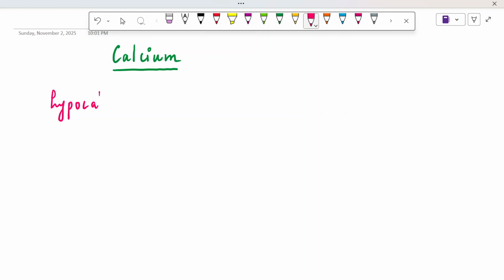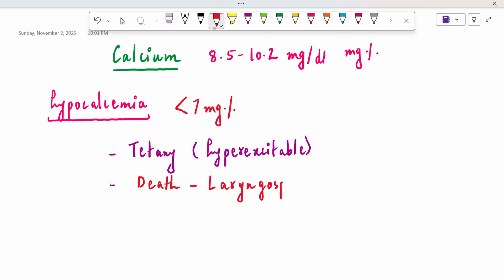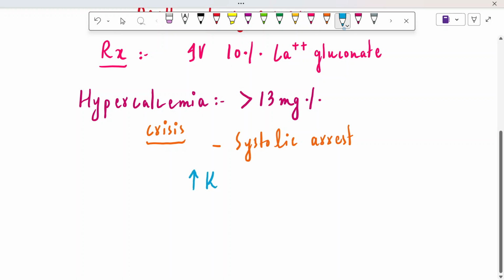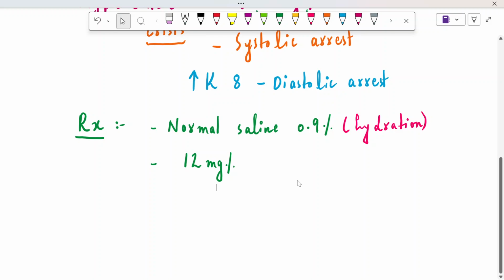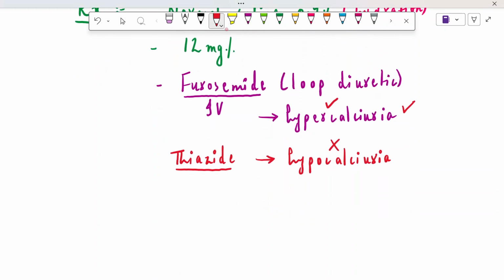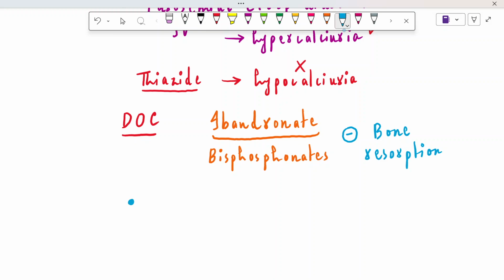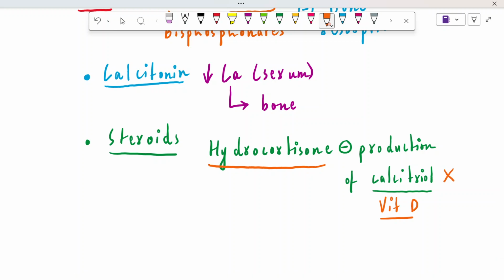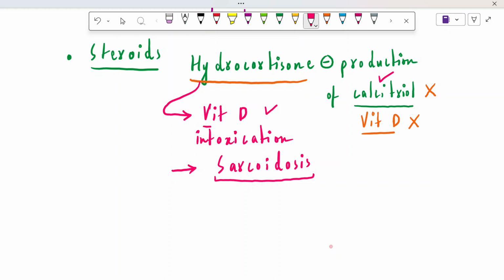Electrolyte imbalances | Hypercalcemia and hypocalcemia | Etiology | Symptoms | Treatment | USMLE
-- Hypercalcemia
-- Hypocalcemia
-- Symptoms
-- Clinical presentation of patient
-- Investigation of choice
-- Drug of choice
-- Treatment